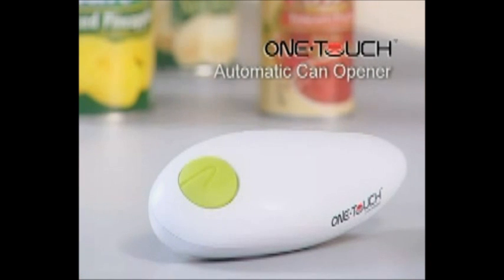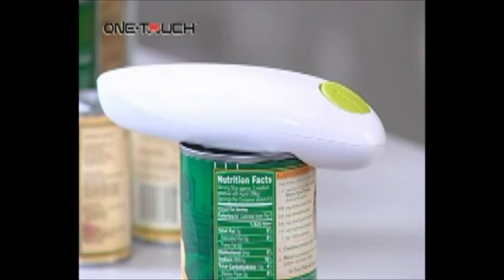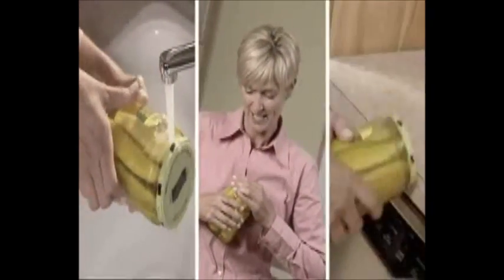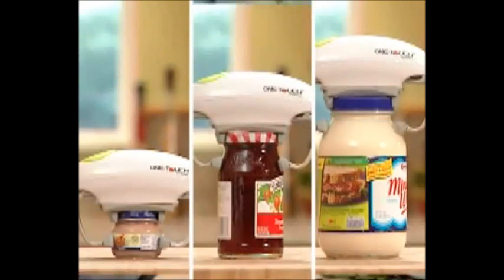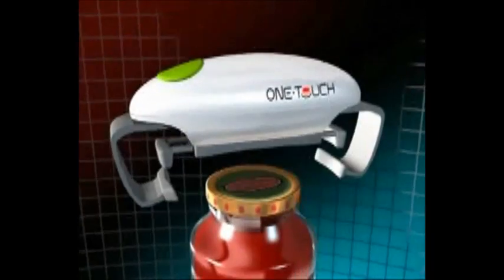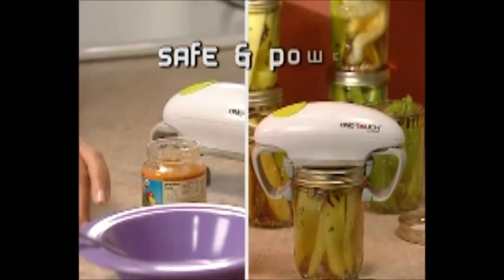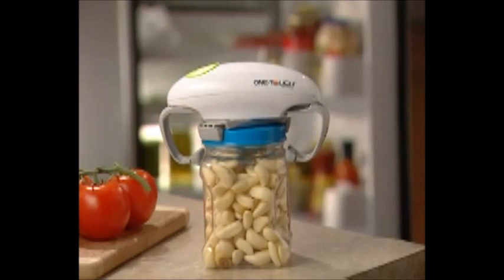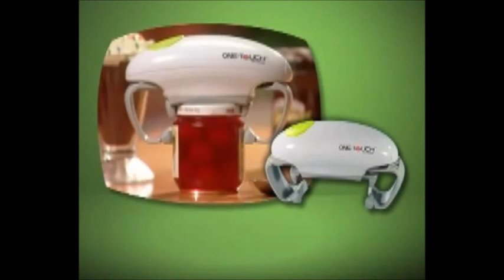Can and Jar opener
can opener :
• World's first and original can opener
• Automatic, one-touch of a button operation
• Eliminates twisting, pulling & struggling
• Opens round can of all sizes* (U.S.A. CMI standard)
• Walks around can and switches off automatically
• Attractive, streamlined contemporary design to suit any kitchen décor
• Easy lift "lid-off" after can has been opened
• Safe -- no sharp edges on lid
• Perfect for seniors or anyone with weak or infirm hands
• Runs on AA-sized alkaline or rechargeable batteries
• Patented technology

Jar Opener :
• effortless, one-touch action
• No twisting, no pulling, no pain

• Small enough for your kitchen drawer

• Powerful enough for new, factory-sealed jars

• Opens lids from 30mm to 88mm

• No bottle or jar too tall

• Patented technology